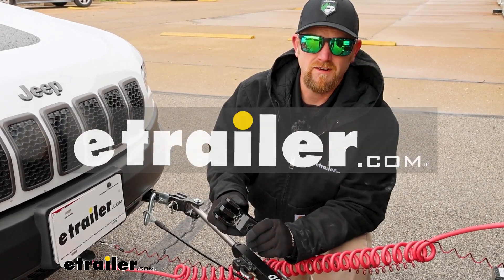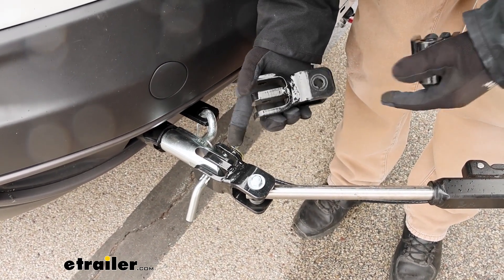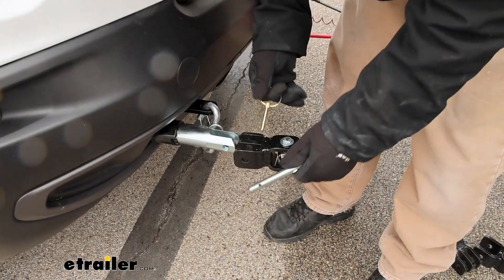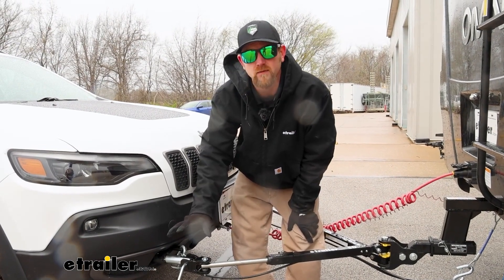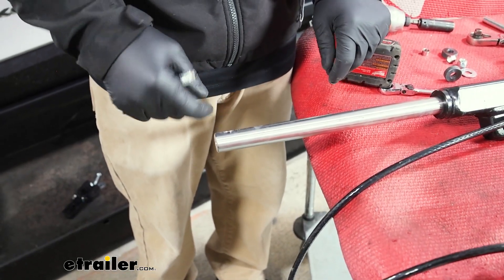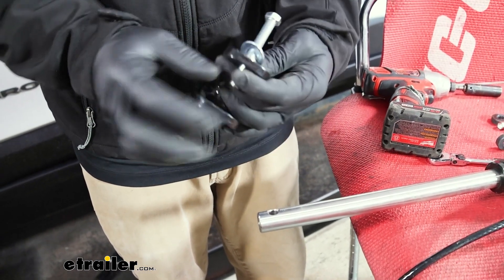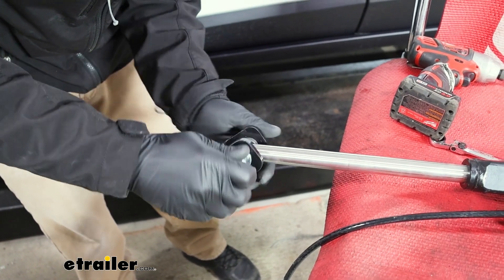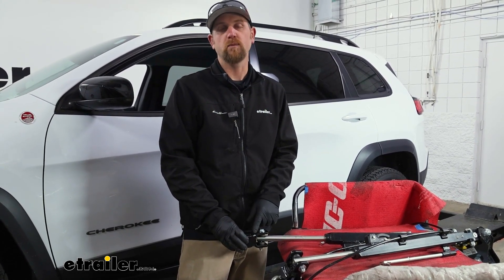All About the etrailer Replacement Tow Bar Adapter Kit for Blue Ox and Curt Base Plates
Click for more info and reviews of this etrailer Tow Bar,Tow Bar Base Plate:

Hey, everyone, Ryan here at etrailer.  Today we're gonna be checking out  the etrailer.com tow bar adapter ends.  So what these are gonna allow you to do  is change out the ends from your etrailer SD  or XHD tow bar ends and convert 'em over to these,  which will allow you to pair up your tow bar  to either a Blue Ox or CURT base plate.  It's pretty convenient something like this is available,  and there's usually one situation  that people find themselves in  where they need something like this.  And that is they had a vehicle  before that they had set up to flat tow  and maybe with a different brand of base plate on it.  So for example, our neighbor here today  used to flat tow a different vehicle  and it had a Roadmaster base plate.

And so they had the etrailer SD tow bar  with the Roadmaster ends.  On the new vehicle, changing over,  this is a CURT base plate, changing over this.  The two ends aren't gonna pair up, right  So instead of having to buy  a whole entire new tow bar set up,  they just picked up these adapter ends,  we changed them over, and these work perfect  and allow you to pair everything together.  These are going to be sold as a pair, so you get both ends  and all the hardware that you're gonna need  to convert everything over.  And they're also gonna come with the pins and clips  that you'll need.

So the way these will work,  just like if you're familiar with any other tow bar,  for the most part,  they're just gonna line up with your base plate,  put that pin through, and secure it with the clip.  Other than that though,  not really a whole lot to these, you know  It's gonna be a great solution  for those of you that already have the etrailer SD  or XHD tow bars and need to swap the ends out  to pair it up to a CURT or Blue Ox base plate.  If you have a different brand of base plate,  we make a ton of different adapters  for a lot of the different manufacturers,  so you can always look into those if that's what you need.  But as far as getting these swapped over,  really simple and straightforward, not a whole lot to it.  So why don't we go ahead, go inside, and get that done now.

To get the end swapped out, it's pretty straightforward.  We're just gonna have one bolt  that we need to remove from our existing end here.  So I have a 9/16 socket and wrench.  (drill whirring)  Get all this stuff out of her way.  I do you wanna mention,  your hardware combination for your new adapter ends  might be a little bit different than mine,  depending on your exact tow bar.

So we have the SD tow bar,  the heavy-duty one  will have a little bit different combination,  but the hardware that you're gonna need  will come with it all.  And check the instructions and the diagram.  It'll tell you what hardware to use.  But in our case, with SD, we're gonna have this bolt,  and you put on a flat washer.  I also have one of these little sleeves here, put that on.  And then we'll put the bolt  about halfway through the adapter end.  And take this spacer, put that on,  start to push that through the tow bar.  You want it to come out just a little bit like that.  You could put the other spacer on, feed that through.  And you'll have this collar again,  drop that down in through there, flat washer,  and the nine on lock nut.  Then we'll come back with our 9/16  and tighten everything down.  (drill whirring)  And that's really all there is to it,  as far as getting the end changed out.  You know, you'd want to do that same process  to get the other side done, which I have.  And other than that,  now you're ready to hook up and get sorted  as far as getting your flat tow all connected.  But with that said,  that'll finish up our look at  of the etrailer.com tow bar adapter ends  for Blue Ox and CURT base plates.